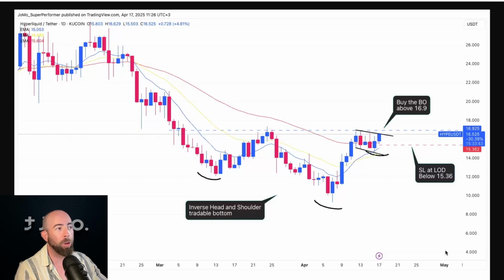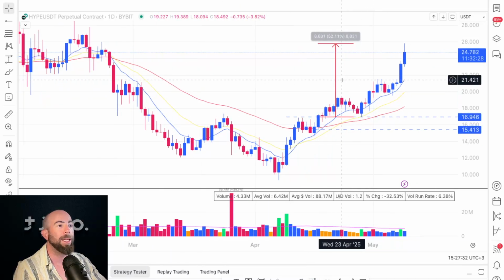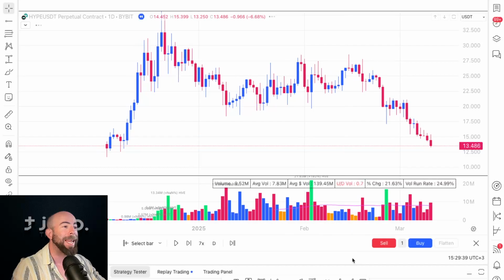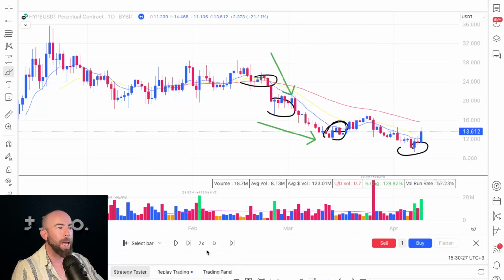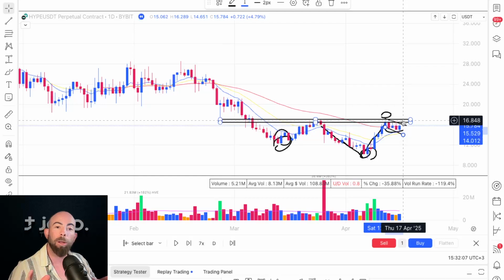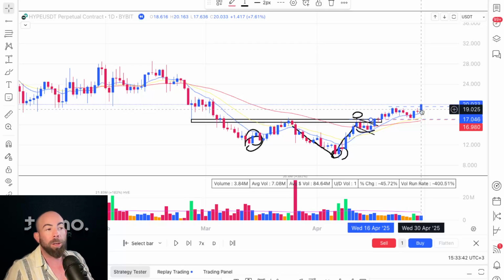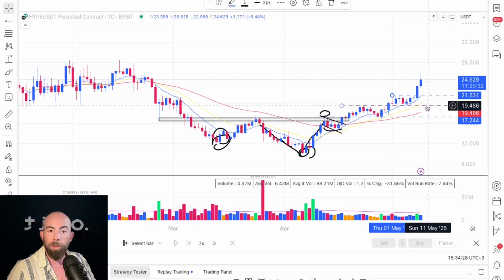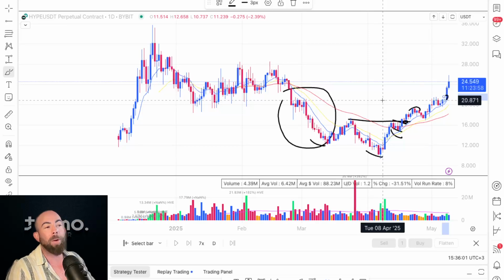How I Traded the Bottom on $HYPE – Pro Strategy Explained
In this video, I teach you how to identify tradable bottoms with low risk, high reward entries, using HYPE (Hyperliquid) as a real example. I break down how I financed the risk fast, scaled the trade properly, and managed adds/reductions like a pro. This is an advanced educational video for serious traders who want real structure and strategy — not guesswork.

🎯 Ready to Level Up Your Crypto Trading Game?

📢 NEW! Master the Bull Market – Live Seminar
Dominate the bull market with emotionless precision.
➡️  Monday, May 19th, 9 AM–12 PM EST
Learn how to master any bull market—whether it’s a full cycle or just a rally—by trading breakouts with precision and managing risk like a pro.

🧠 Master the Bear: On-Demand Webinar Now Available!
Watch our 3-hour crash course on how to profit in bearish conditions. Learn to short, manage risk like a pro, and hedge your spot portfolio.
(99$ instead of the regular 129$ price)

📊 Trading Tools
🔍 Create a Free TradingView Account:

Trading involves substantial risk and is not suitable for everyone.
You should never trade or invest more than you can afford to lose.

We are not an investment advisor, and none of our content should be interpreted as a recommendation to buy or sell any financial instrument.

We may recommend or use certain exchanges (such as MEXC, Bitunix, or Binance) for demonstration or ease of access, but we are not responsible for any losses incurred on those platforms — whether due to your trading decisions or any operational failures/issues on the exchange itself. Use them at your own risk.